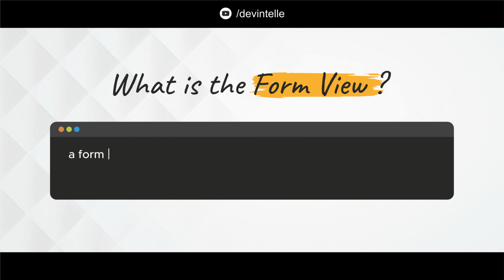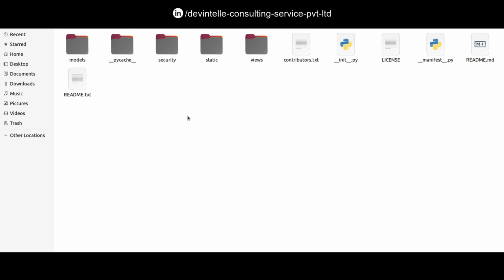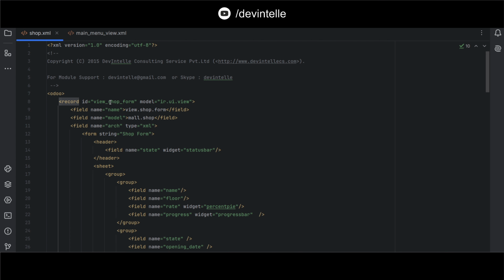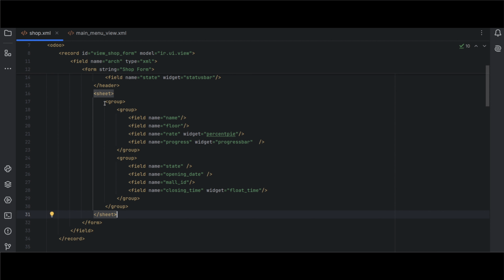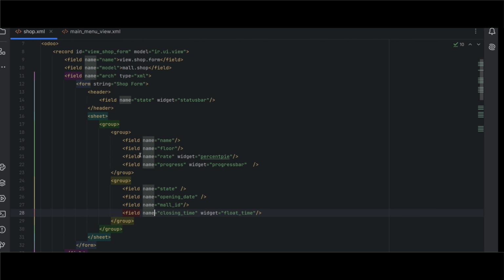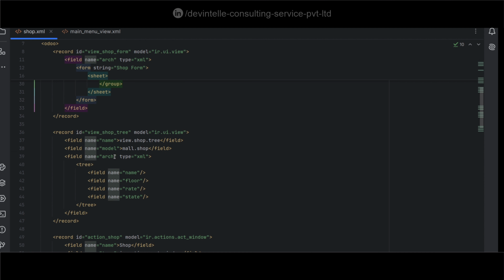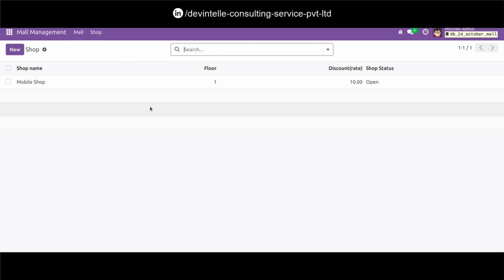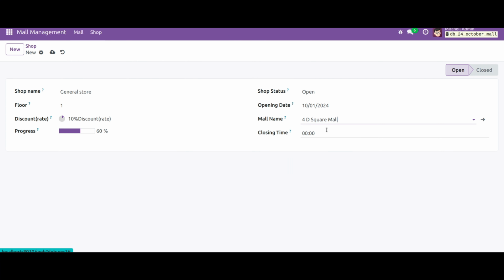How To Create Form View In Odoo | Odoo 17 Development Tutorials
Discover how to create and customize form views in Odoo for any module. Learn how to design user-friendly layouts, add fields, buttons, and tabs, and improve your workflow with Odoo Studio. Perfect for developers and business users who want to make data entry simple and efficient.

Features:

✅ Create custom form views for any Odoo module

✅ Add, edit, or remove fields with ease

✅ Organize data with tabs, groups & pages

✅ Improve usability and data accuracy

✅ Enhance productivity with personalized views

skype : devintelle